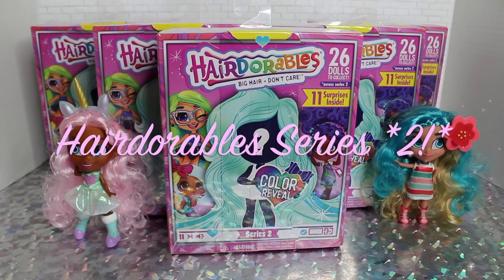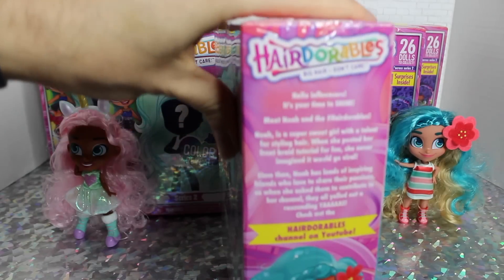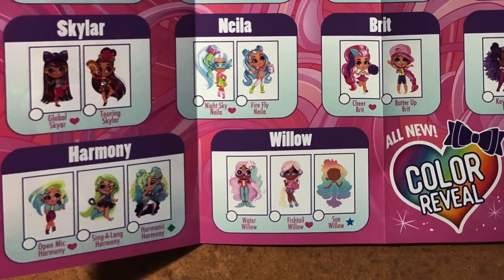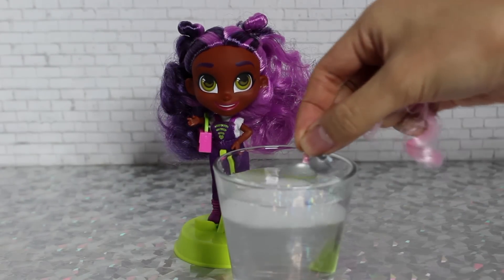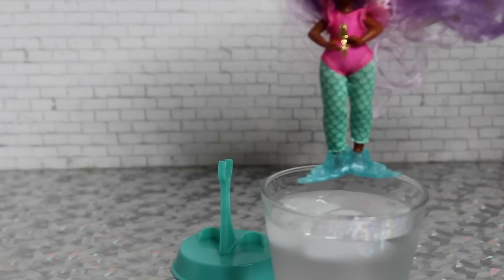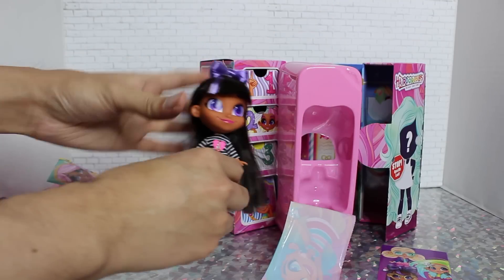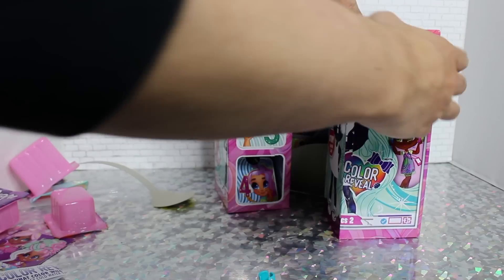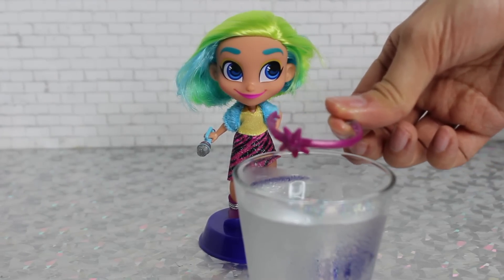Hairdorables *Series 2* Dolls "Color Reveal" Surprise! UNBOXING & REVIEW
Hairdorables make a hair-raising comeback on today's Toy Chat! Join us for an unboxing and in-depth review of the Series 2 blind box dolls from Just Play! This new series features 26 all-new dolls from the same batch of spunky, colorful characters. What do you think of the Series 2 Hairdorables? What do you want to see next from the series, or our channel?

Purchase link for Series 2 Hairdorables on Walmart's

Check out our collection of Hairdorables dolls, featuring at least one version of every character in Series 1